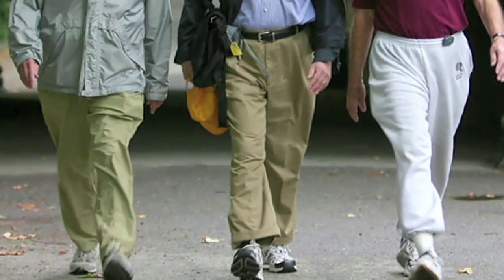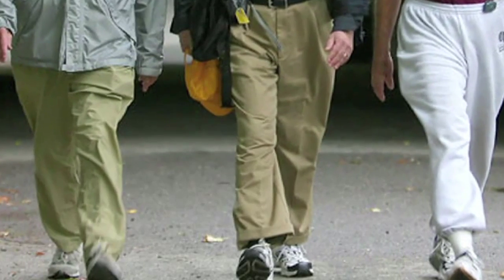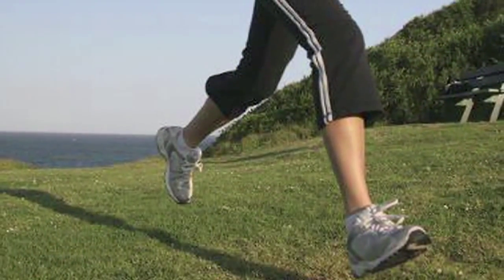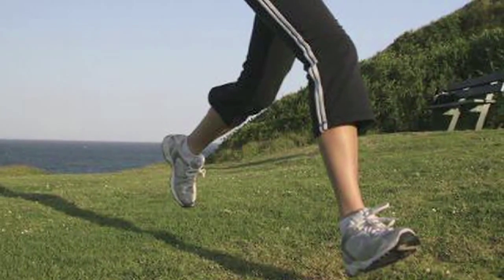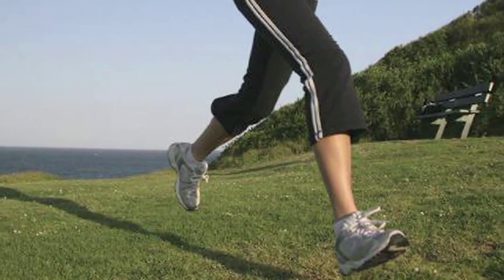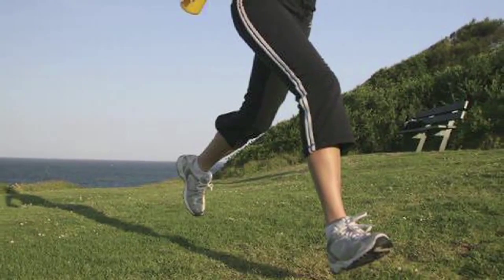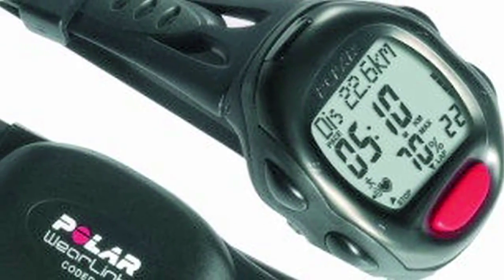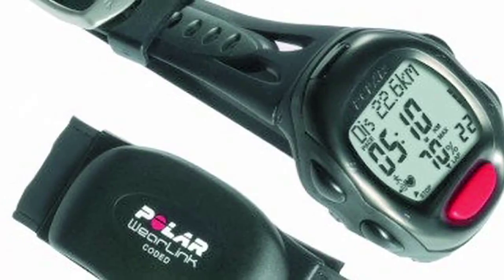How to Lose Weight Walking the Track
How to Lose Weight Walking the Track. Part of the series: Total Fitness & Diet Tips. Walking a track at a school or park is a free way to lose weight. Hit the ground walking the dirt with help from a personal trainer in this free video.